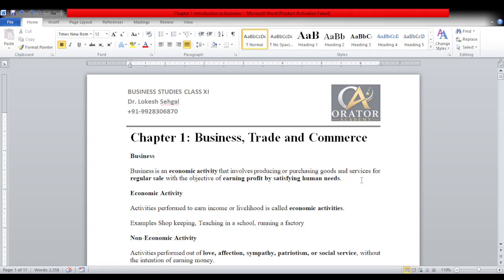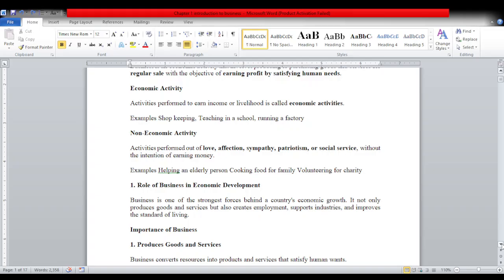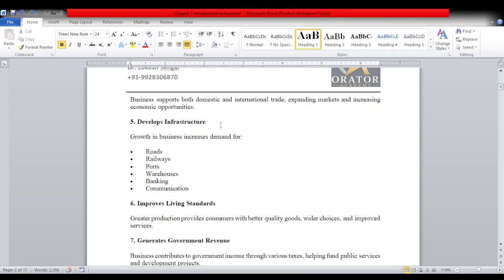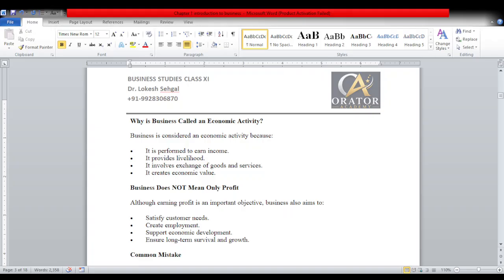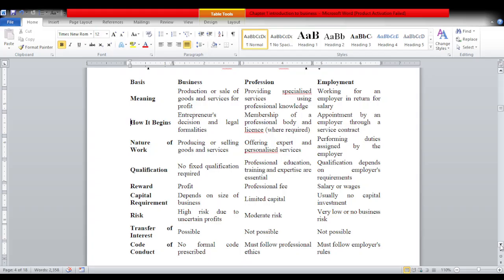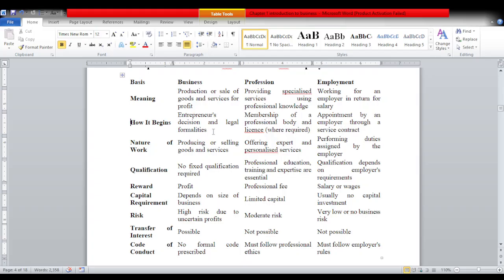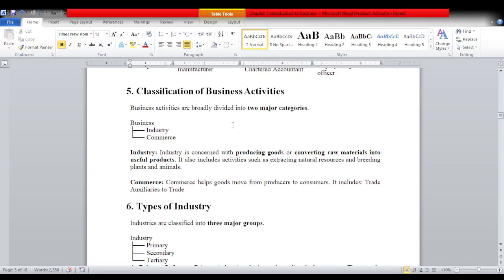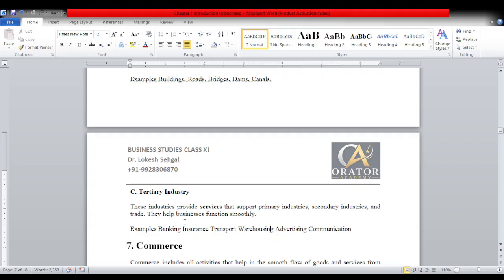Class 11 Chapter 1 Part 1: Business Trade and Commerce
Understand business, the importance of business, the characteristics of business, business, professions, employment, and the classification of business activities.